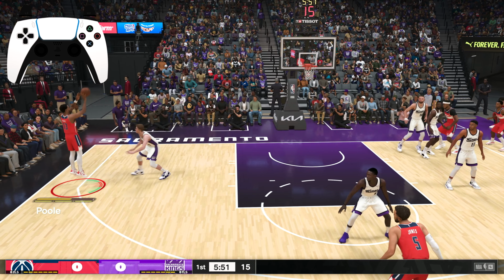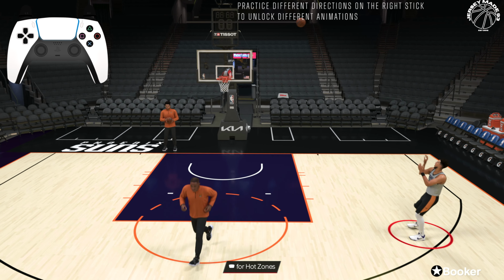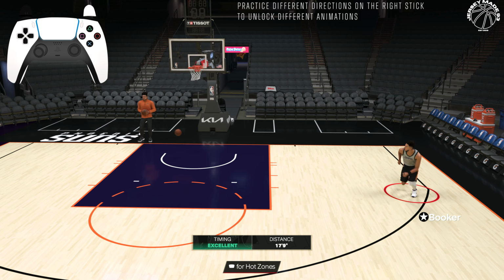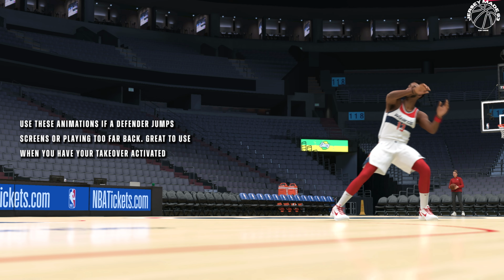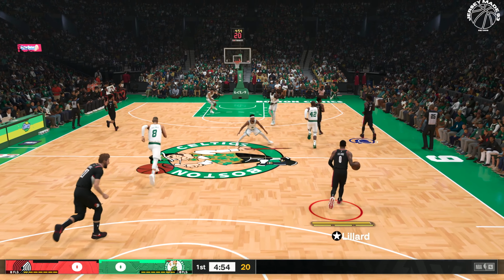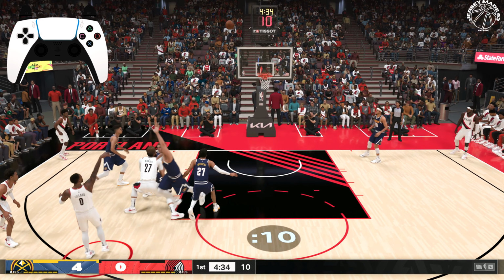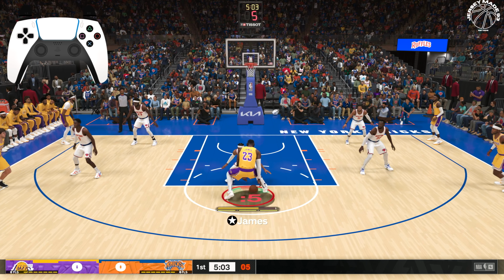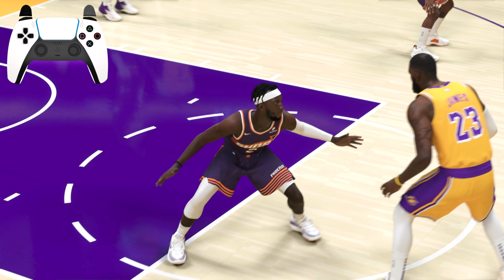How to do Stepbacks in NBA 2k24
NBA 2K24 stepback guide. How to perform stepbacks in NBA 2k24 and shot creators tips to maximize your badges